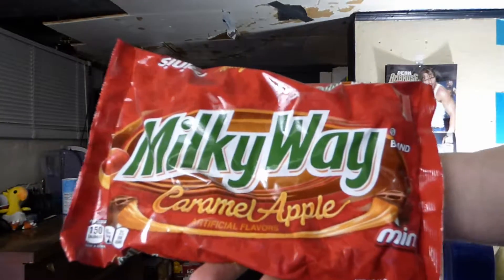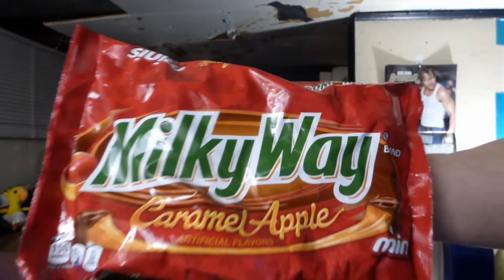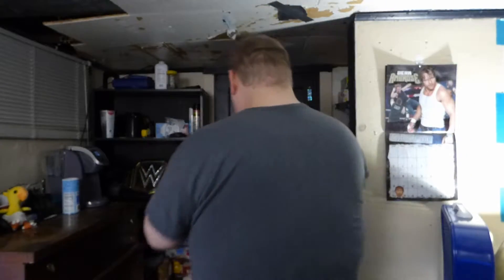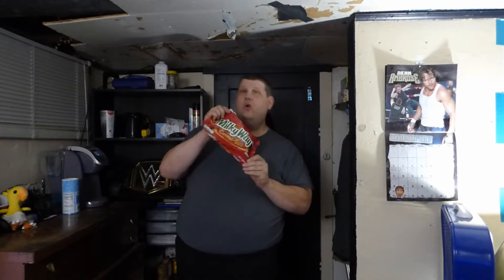Graham The Season! - Milky Way Caramel Apple Minis